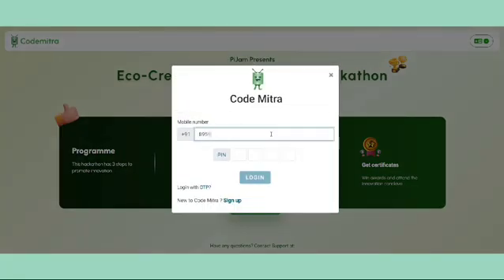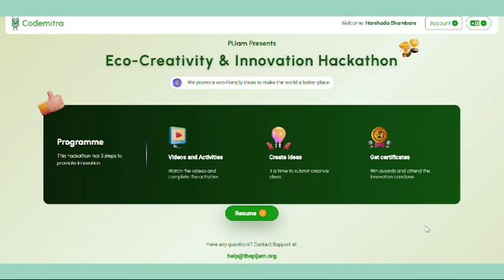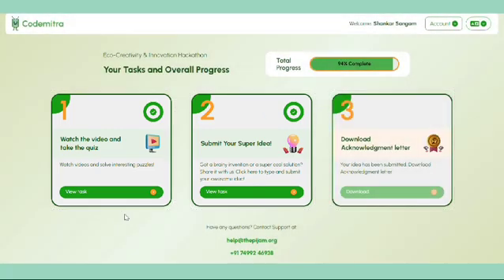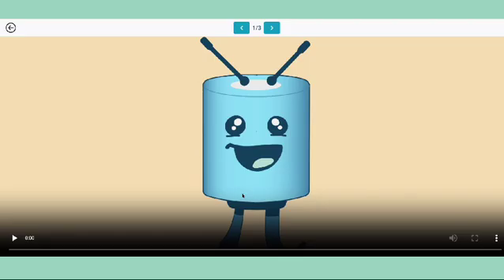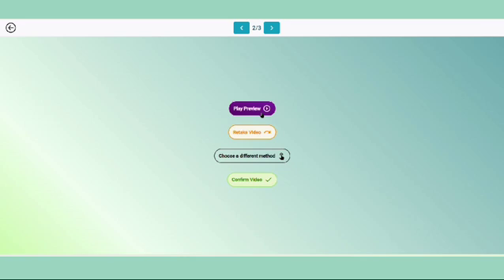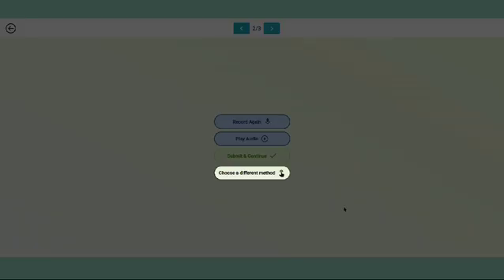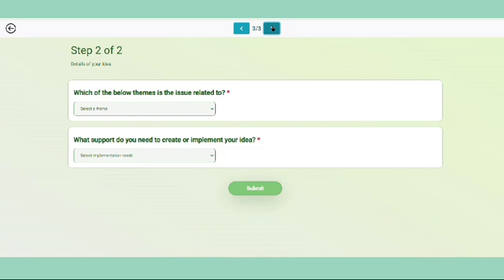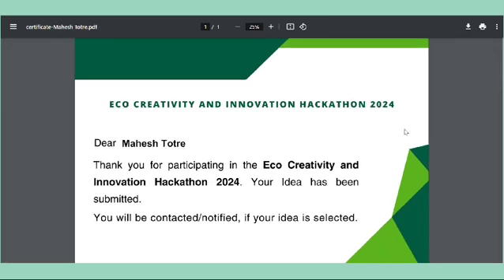video in our school Class groups ..How to Register on CODE MITRA for ECO HACKATHON activity and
video in our school Class groups ..How to Register on CODE MITRA for ECO HACKATHON activity and How to Participate in This Activity All steps are well explained in this video.

We can Motivate and Guide Our Students and Colleagues in assembly and Via Projectors. It will save our Time Too